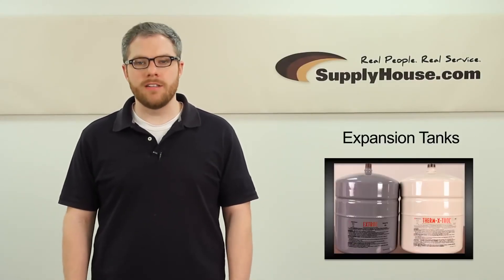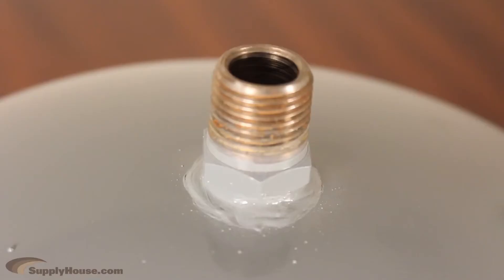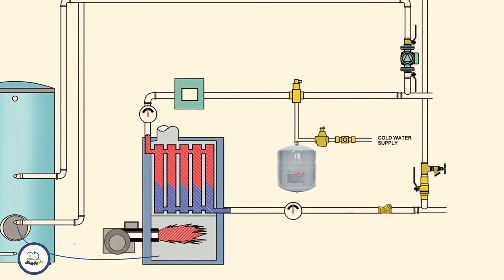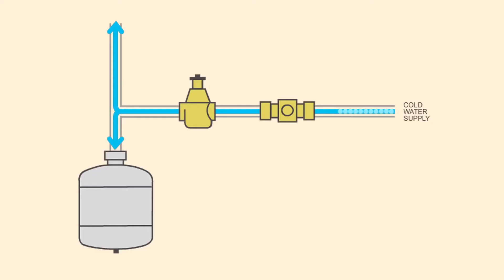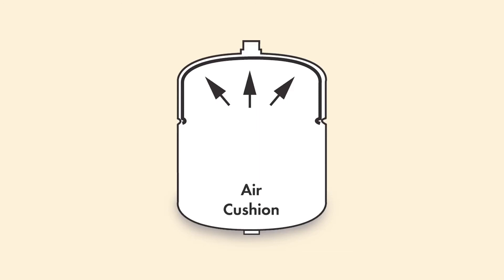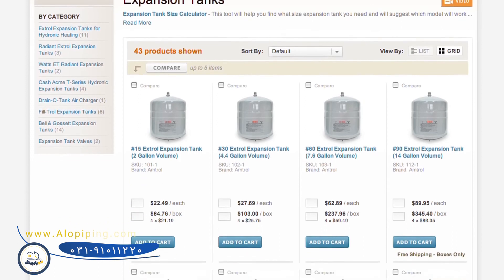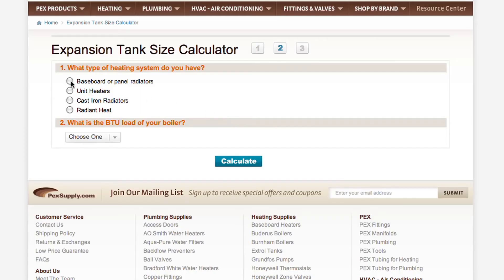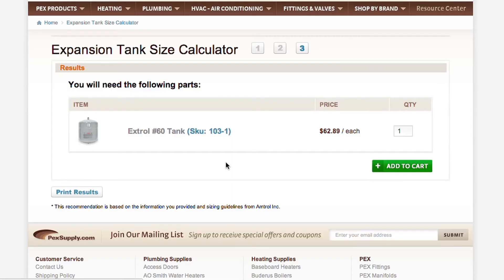منبع انبساط چه طوری کار میکنه؟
منبع انبساط که به نام های مخزن دیافراگمی و منبع تحت فشار شناخته شده است در موتورخانه ها و پمپ های آب کاربرد دارد که از وظایفش میتوان به نگهداری حجمی از آب تحت فشار(در پمپ) و بالانس کردن فشار اضافی سیالات و جبران کمبود آب در گردش درون موتورخانه اشاره کرد ما در این ویدیو قصد داریم تا نحوه ی کار منبع انبساط را به شما عزیزان آموزش دهیم
در صورت بروز هرگونه مشکل در سیستم موتور خانه ، از نصب تا تعمیر، با ما در تماس باشید

جهت مشاهده فیلم و مقالات آموزشی بیشتر به وب سایت الو پایپینگ مراجعه  فرمایید

 جهت ثبت سفارش خدمات در اصفهان به ما تماس بگیرید